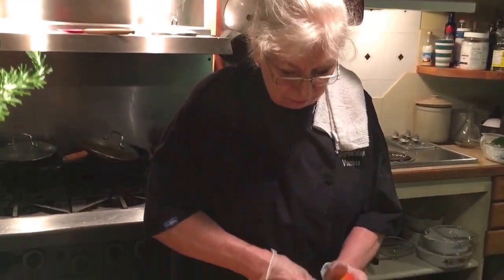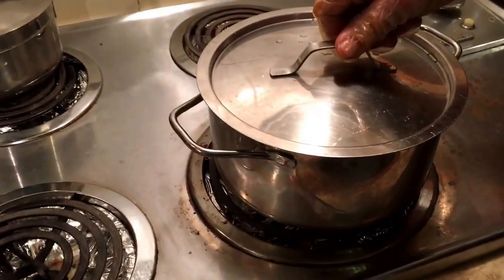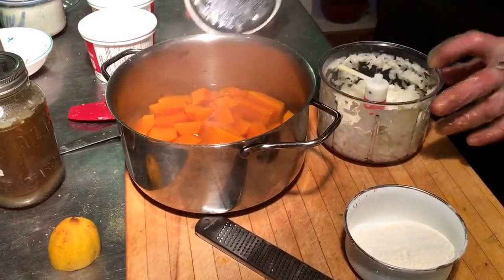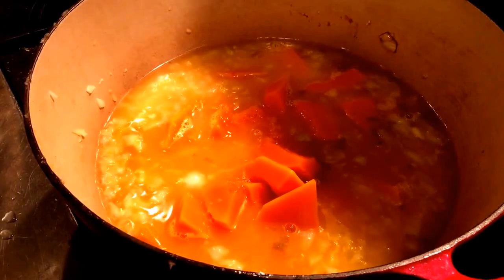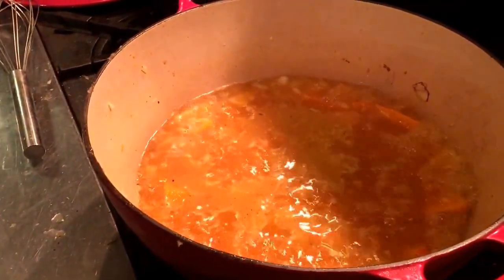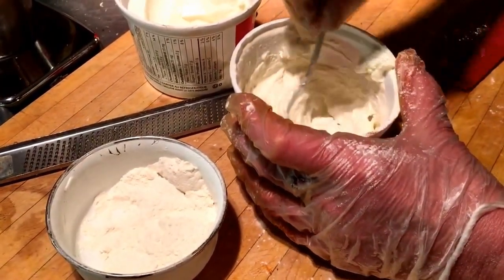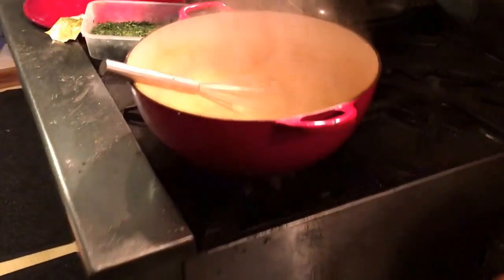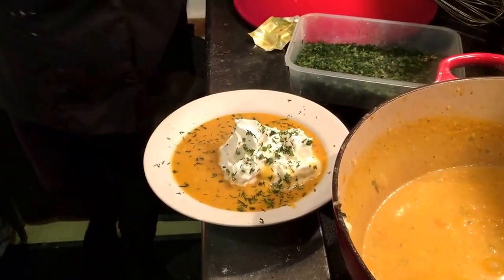Squash Soup Recipe Easy Creamy Vegetable Dish | Gingerbread Cottage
Vanessa demonstrates how to make creamy soup with your Halloween pumpkin or squash. You'll need a squash or pumpkin, purified water, butter, onion, beef stock, salt, pepper, paprika, nutmeg, sour cream, flour, and dill. Present the soup with some whipped cream and dill. This video includes the following kitchen tips: how to peel squash or pumpkin safely. How to add flour to creamy soups and sauces properly. Wear gloves to keep the food safe and to protect the hands. If you are using bought beef stock, try to find Maggi or Knorr. Roasted root vegetables are mentioned in this video, how to prep root vegetables for roasting how to roast root vegetables Vanessa’s method for making her own fantastic beef stock Vanessa is an Austrian chef and owner operator of our Gingerbread Cottage bed and breakfast in downtown Victoria BC. Come stay with us!

Author of 7 Cookbooks, Vanessa also wrote a food Column, had her own TV cooking show and did food styling for other local authors. You can purchase her cookbook online in a PDF format

Need a WETT Inspection or wood heat chimney service in or around Victoria BC Canada? and send me an email including your address or area, and possibly a photo of your wood burning system.

I am a WETT certified wood heat professional and woodburning systems advisor and Red Seal Journeyman Bricklayer with 40 years of hands on experience. I inspect, sweep, repair, restore, and install chimneys, wood stoves, and fireplaces. The inspections are for insurance purposes and mortgage loans. I perform chimney cleaning services and installations with the safest up-to-date technology. Check our chimney sweep page for great ideas